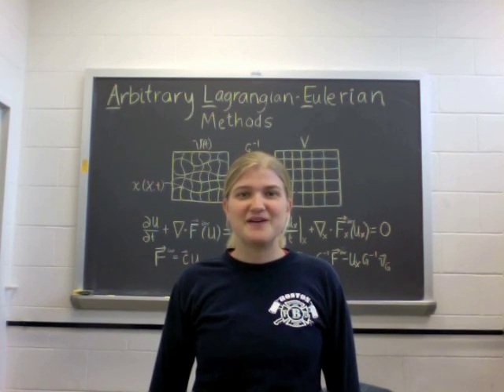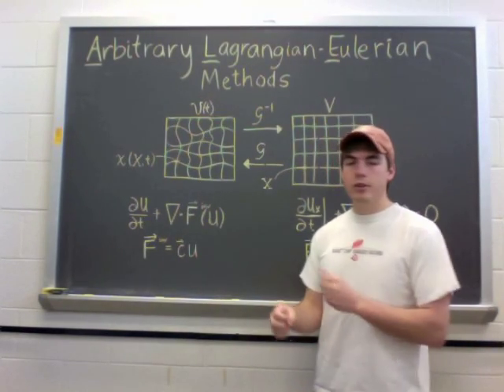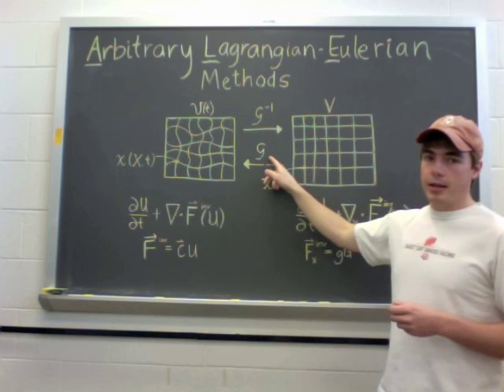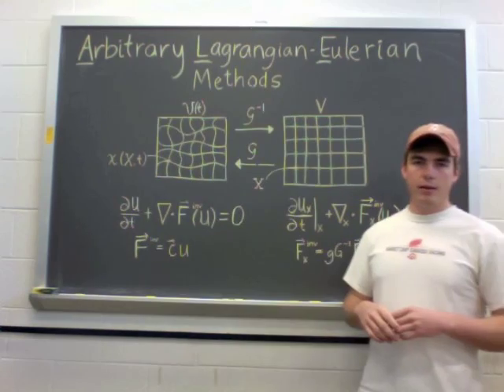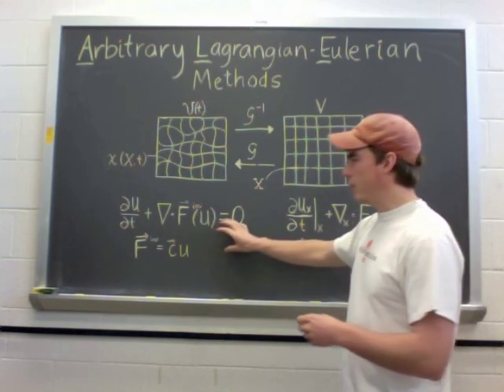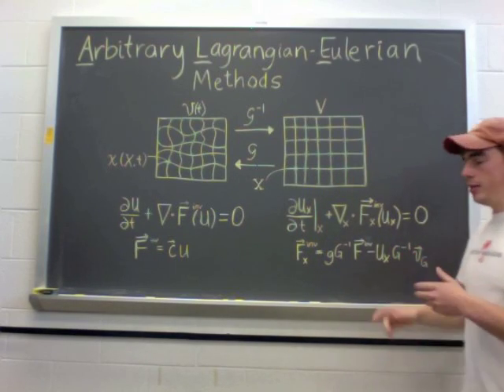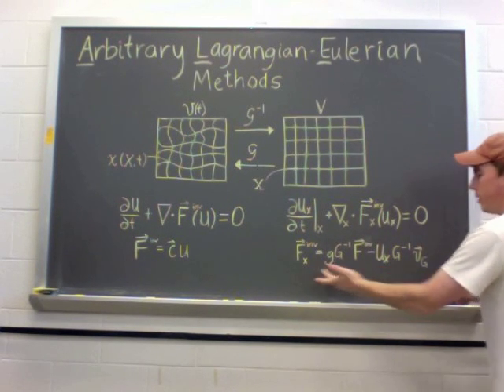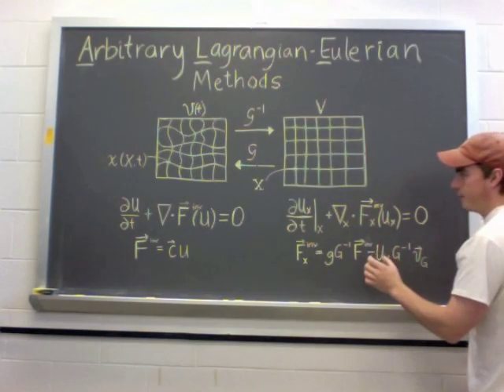ALE DG -- MIT 16.930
A brief introduction to Arbitrary Lagrangian Eulerian finite element methods in the context of Discontinuous Galerkin methods.